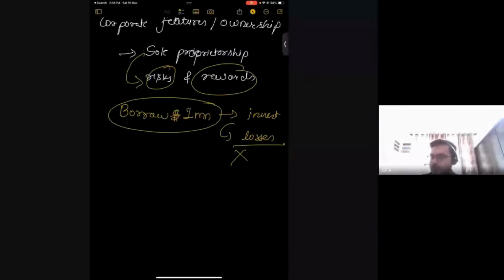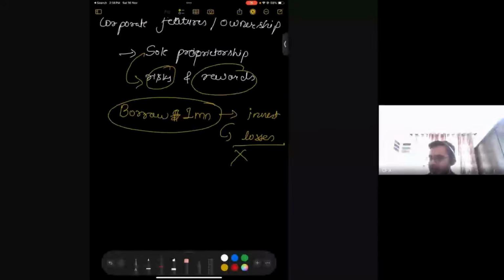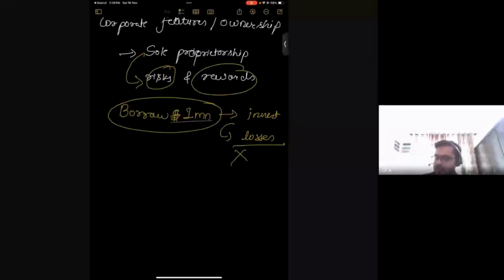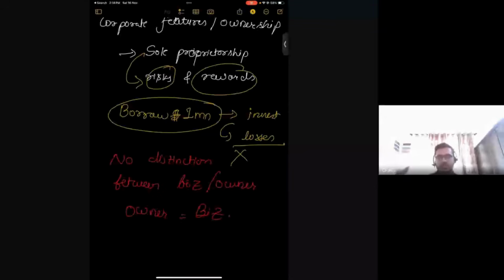What Is the Sole Proprietorship Business Structure? | CFA Level 1 | Balaji Educare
In this video, we explore the sole proprietorship business structure and its significance for aspiring entrepreneurs. Discover what a sole proprietorship is, how it operates, and the key benefits and challenges associated with this business model. Whether you're a finance student, preparing for CFA Level One exams, or thinking about starting your own venture, this engaging introduction will provide you with essential insights into the sole proprietorship model.

Have questions? Leave them in the comments below, and we'll be happy to help!